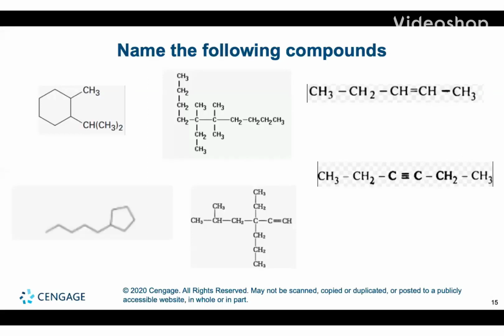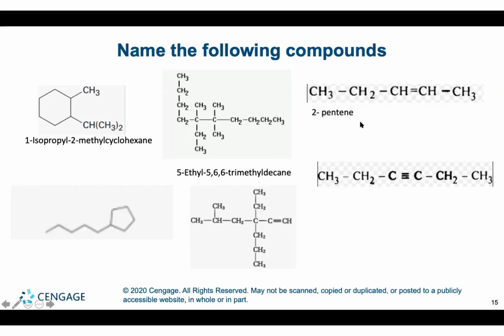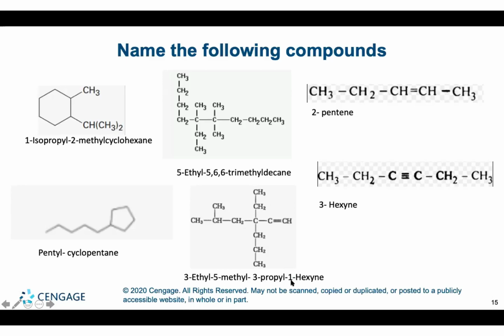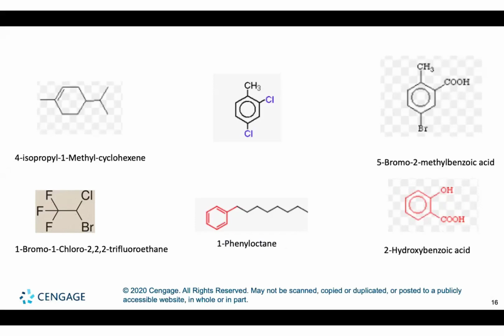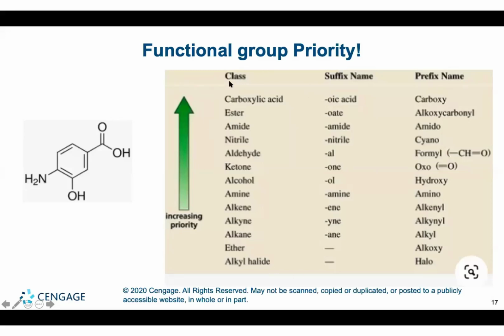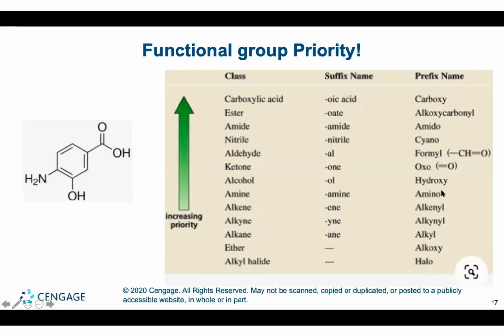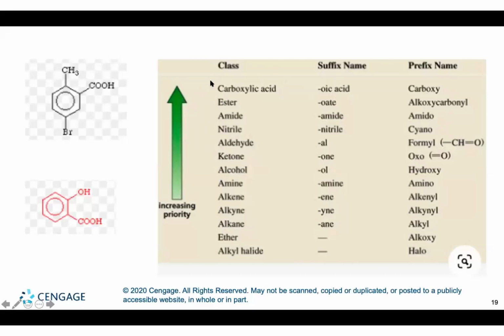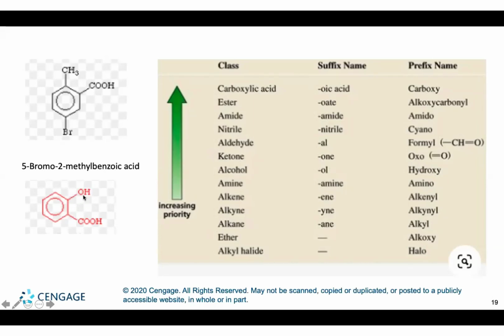Practice naming Alkane, ene, yne and Aromatic and priority table